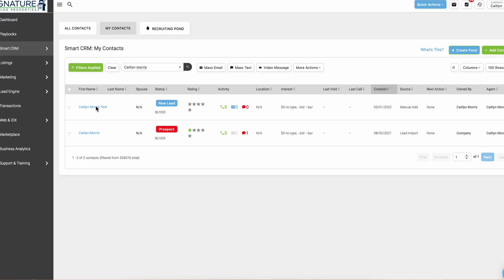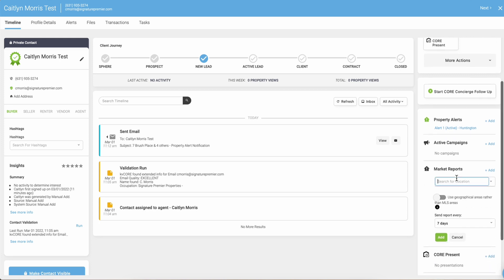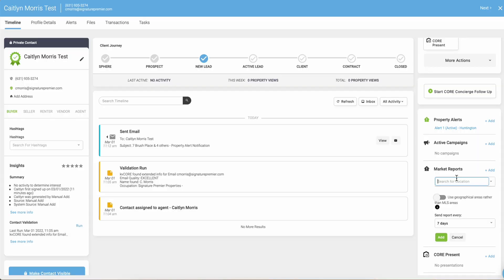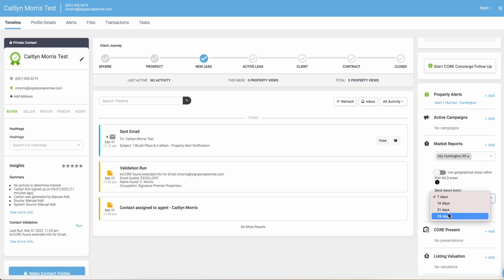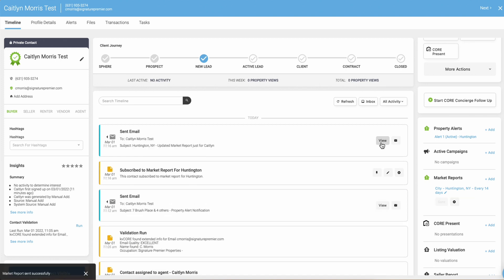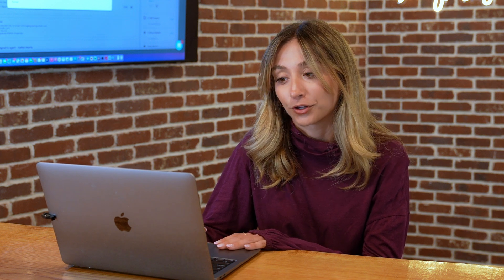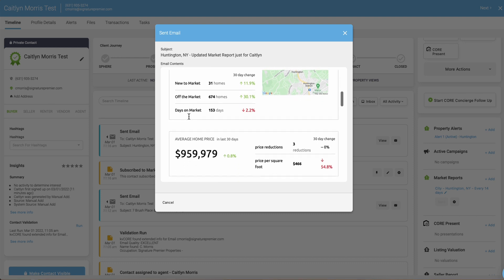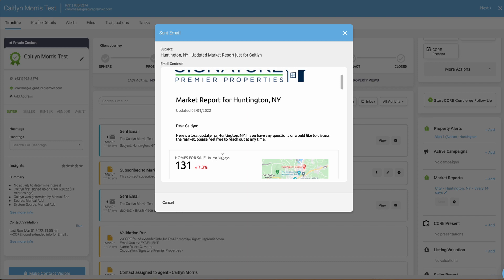KVcore: How to Create Market Reports to Engage Your Sphere